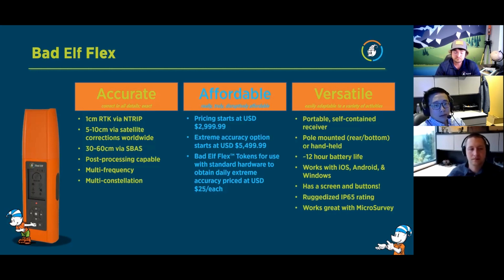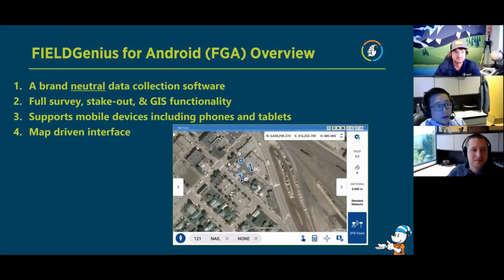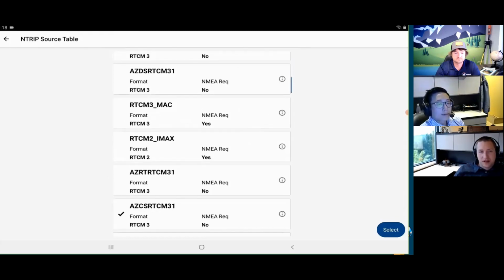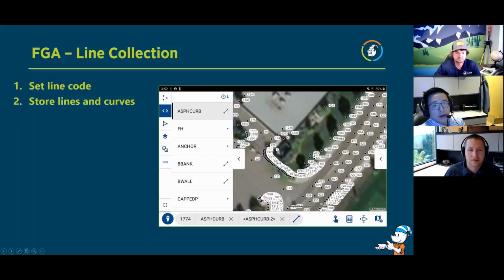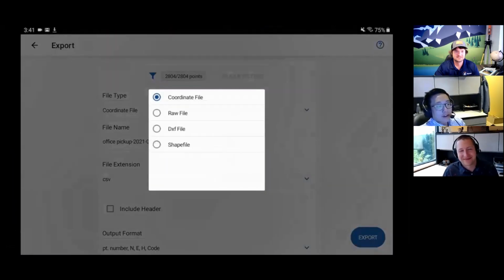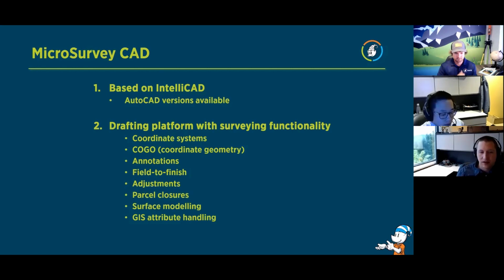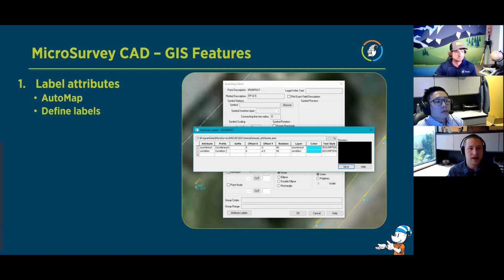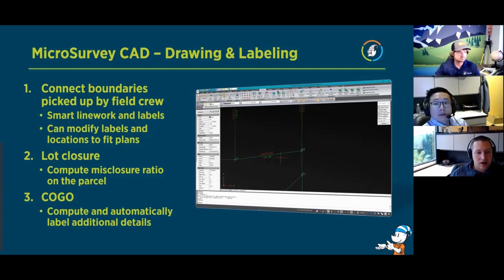Bad Elf Webinar - Using Bad Elf Flex with MicroSurvey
Are you a land surveyor who is tired of all the traditional geospatial solutions on the market? The combination of the Bad Elf Flex® RTK-capable rover and MicroSurvey may be exactly what you have been looking for. During this webinar, we demonstrate how this fantastic field data collection combo promotes ease of use and changes the old paradigms of traditional surveying. With open access to all of your data, it has never been a better time to break free of the shackles of traditional survey gear. Join the Bad Elf geodetic revolution and significantly improve your field data collection process.